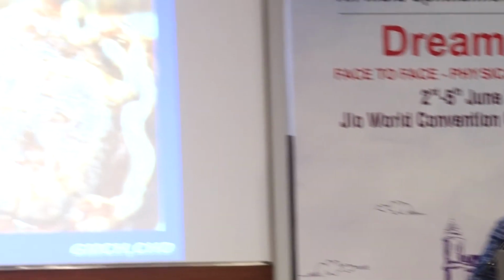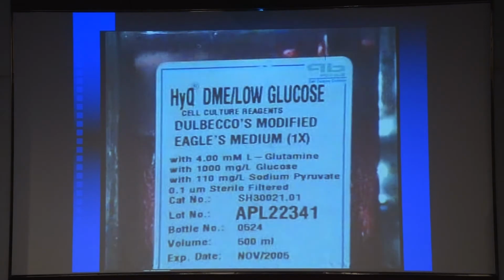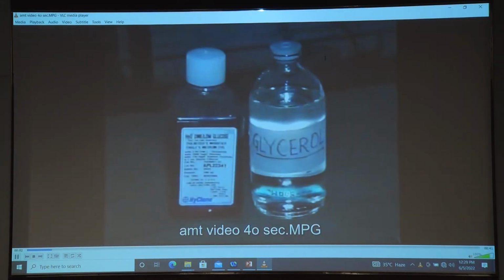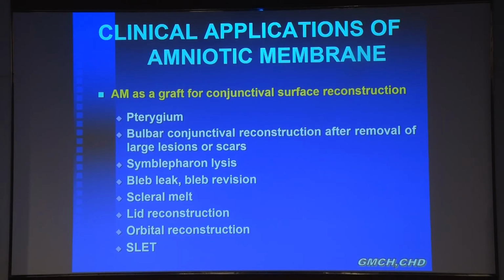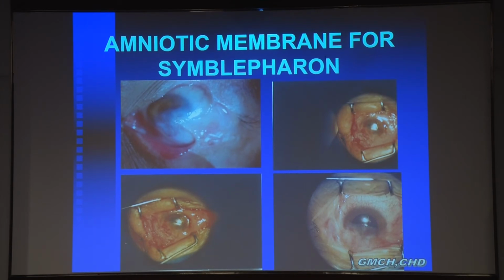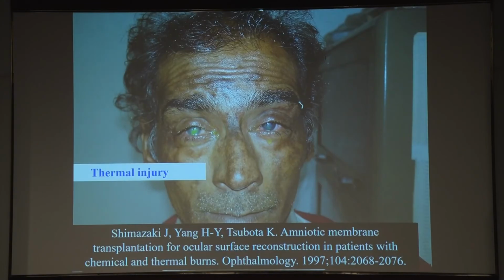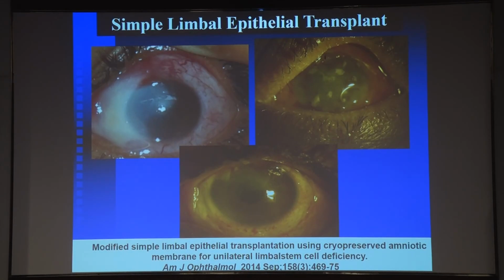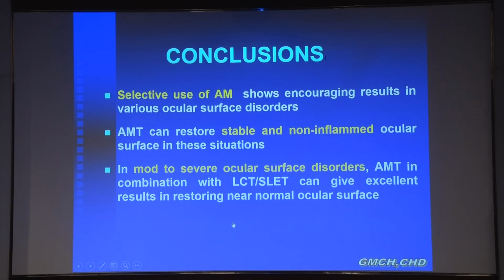AIOC2022 GP148 topic Dr Sudesh Arya AMG In Ocular Surface Disorders